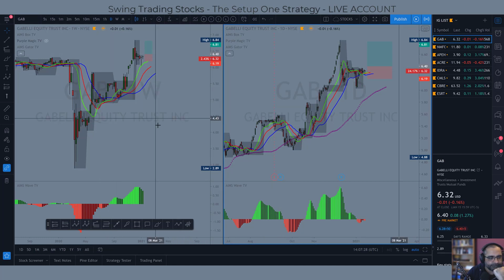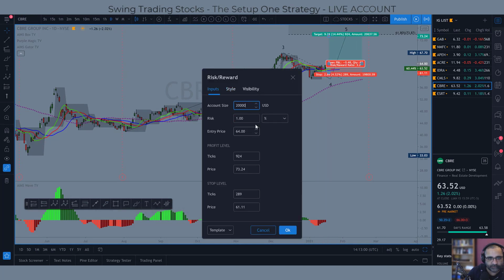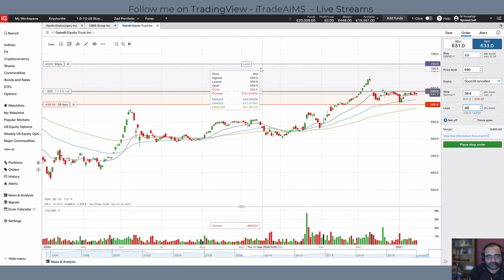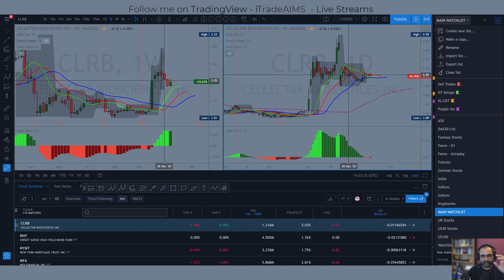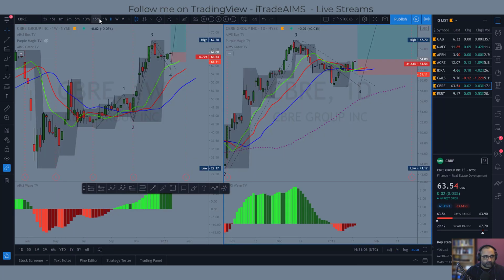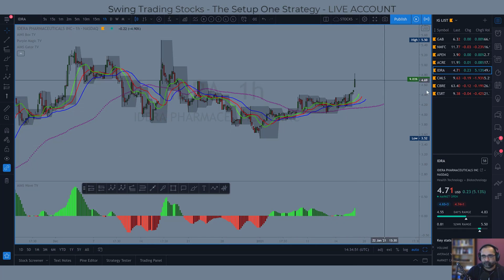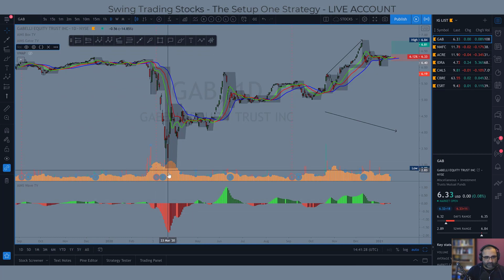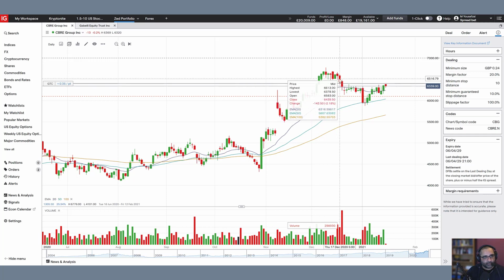Swing Trading US Stocks - 20K Live Account - $CBRE $GAB Ep # 1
1. AIMS Quick-Start & Orientation — the whole method in one sitting
2. The Master Trading Plan & Routine — what you do before the market opens
3. Mindset & Emotional Mastery — why you break your own rules, and how to stop
4. The Disciplined Trader Framework — turning the plan into a habit
5. Setup 1 Trend Following Strategy — the core setup, start to finish
6. Stock & Equities Trading Playbook
7. The Banana Strategy Masterclass
8. Elliott Waves & Structural Momentum — waves without the guesswork
9. DAX40 Index Day Trading Playbook
10. The LOBOT Breakout Algorithm
11. The Waltz-Seed Entry Method

━━ LINKS ━━
Documentation: docs.itradeaims.net